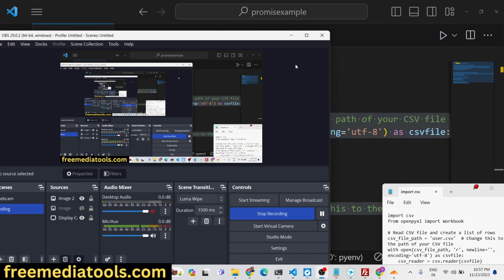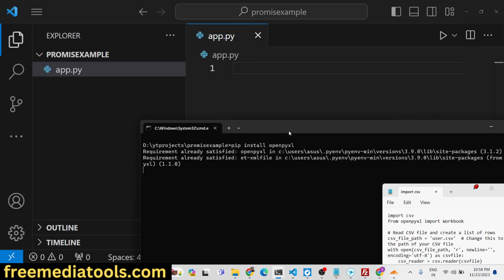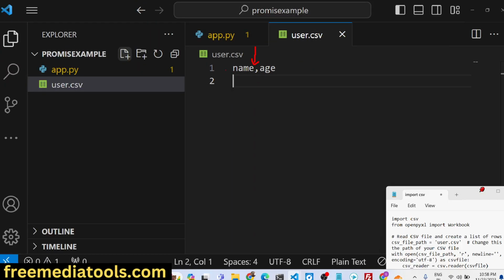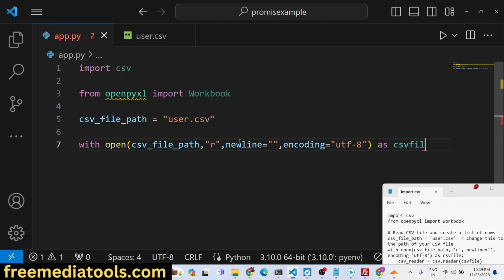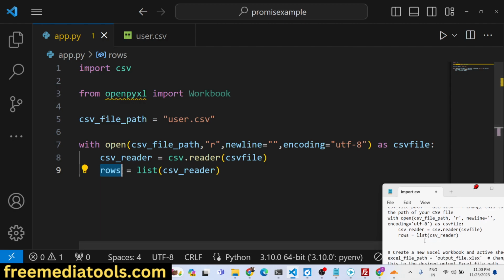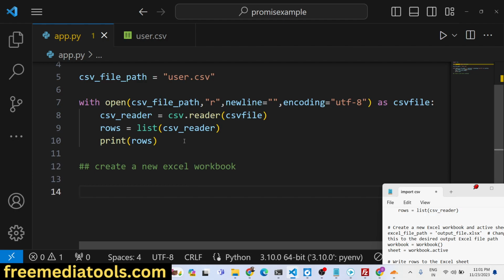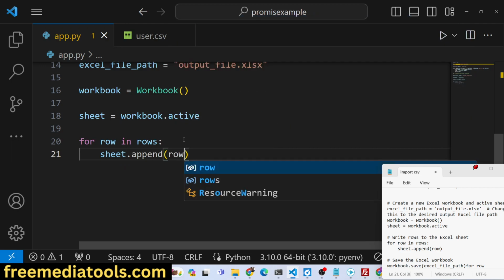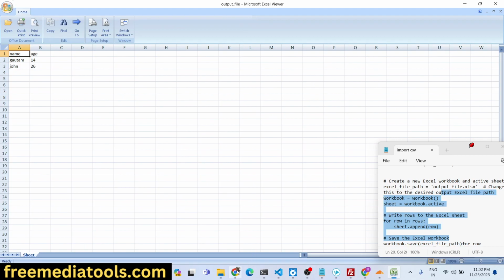How to Convert CSV to Excel File using openpyxl in Python